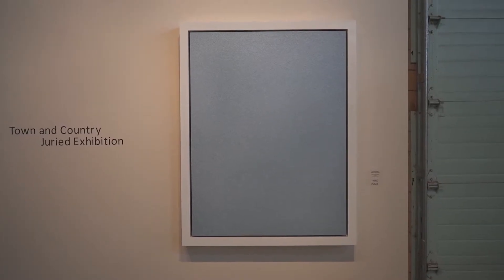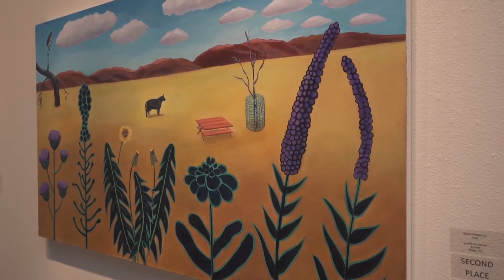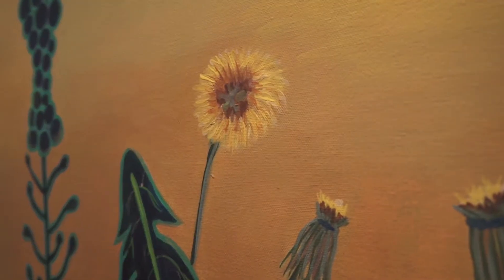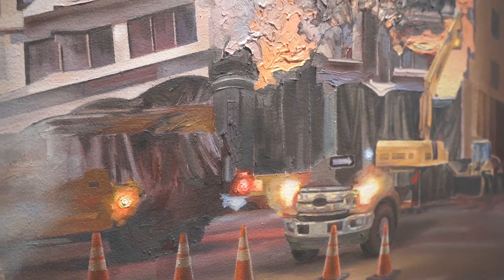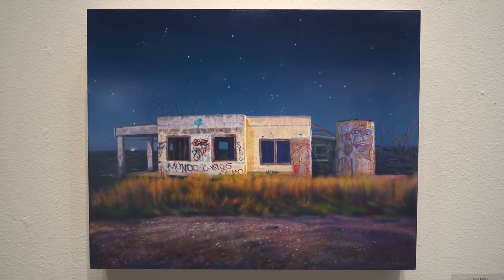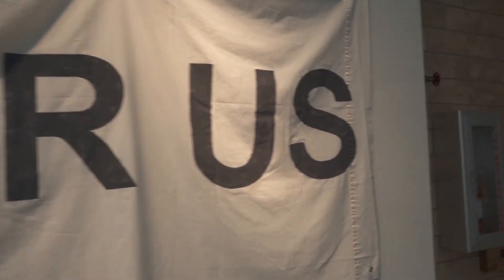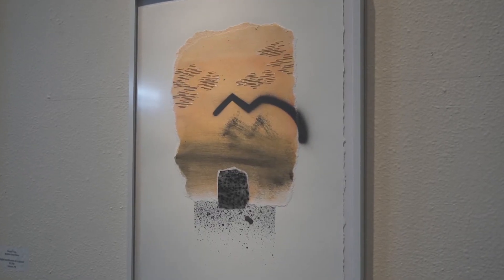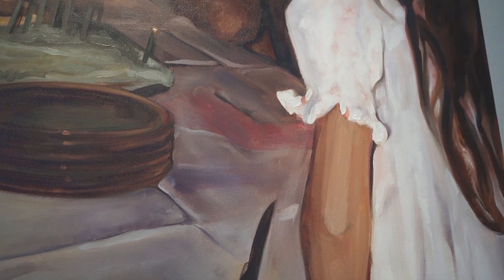Town and Country: 2020 Texas Painting Symposium Juried Exhibition Gallery Tour